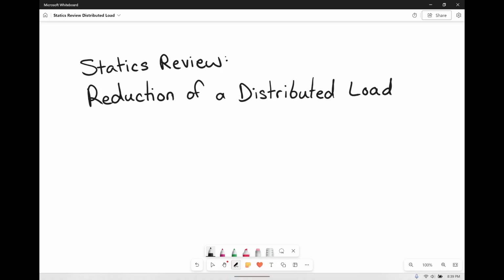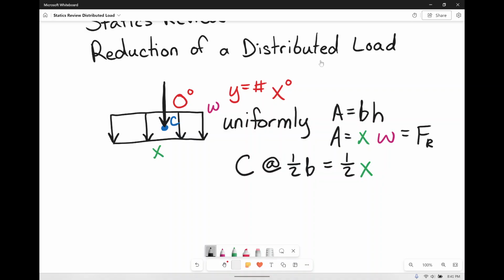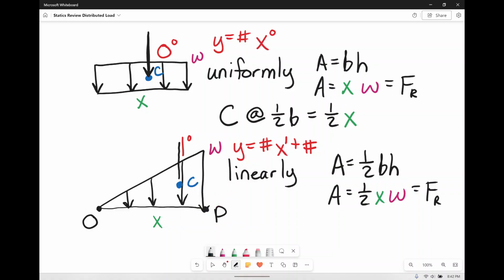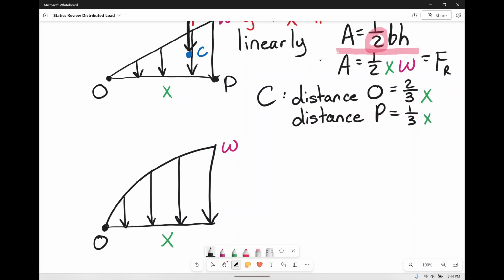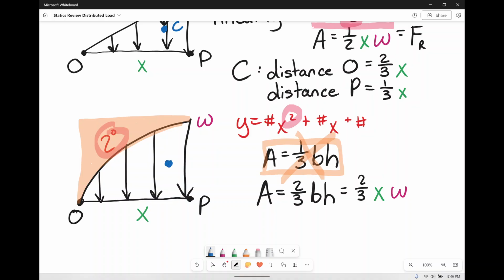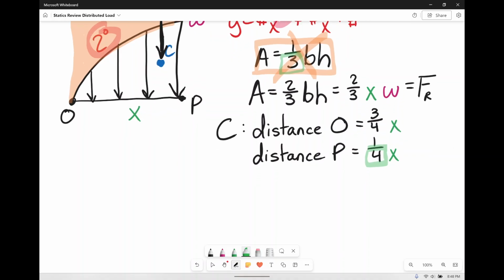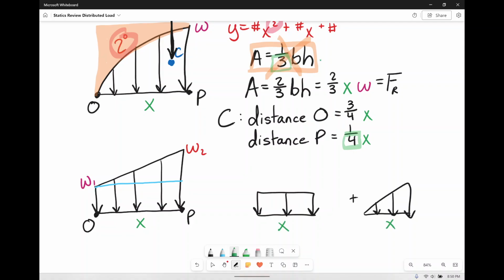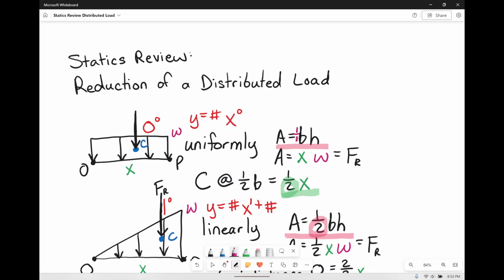Statics Review: Reduction of a Distributed Load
How to reduce a distributed load into a point load and where that point load acts along a beam.